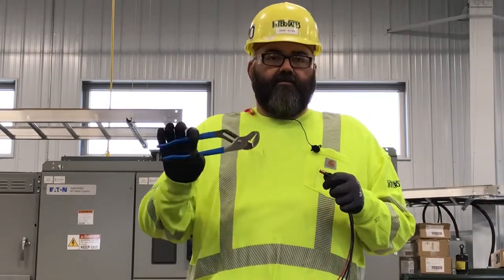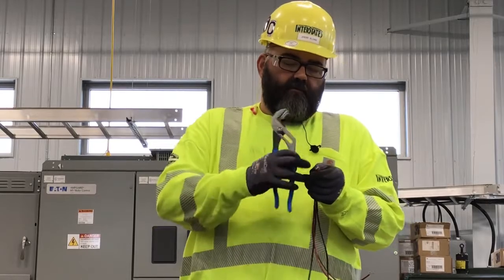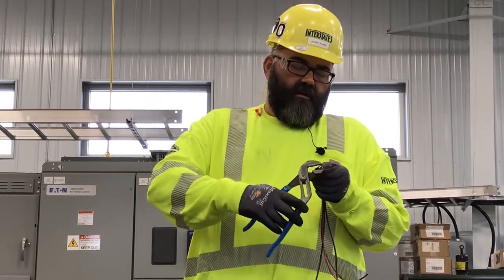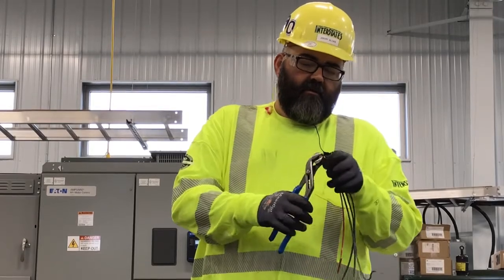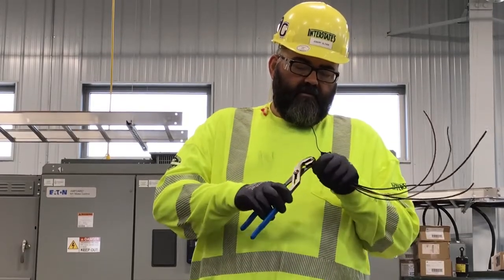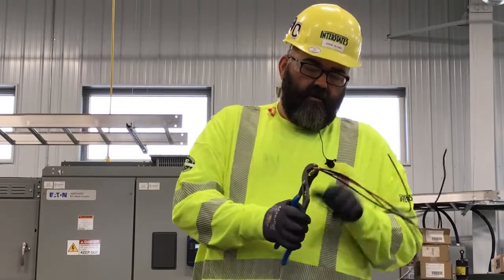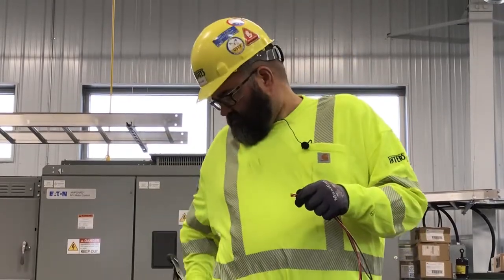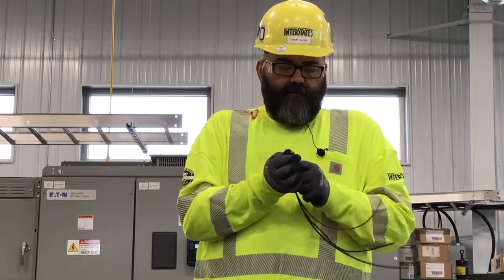Buchanan Copper Splice Removal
Quick video on how to remove a Buchanan copper splice crimp.